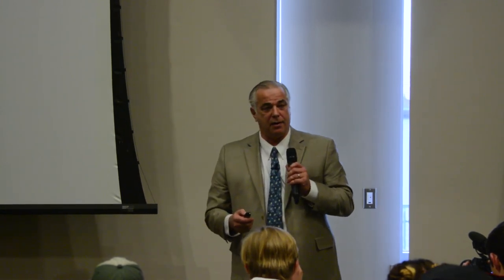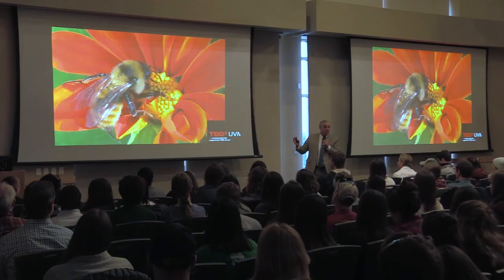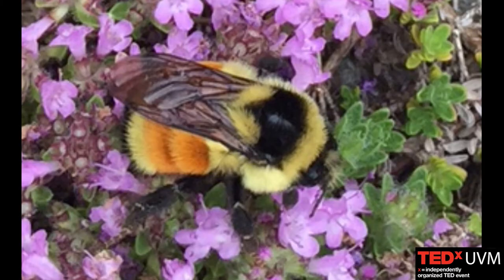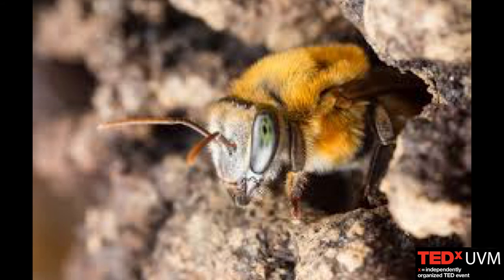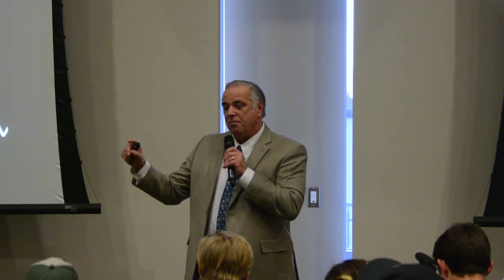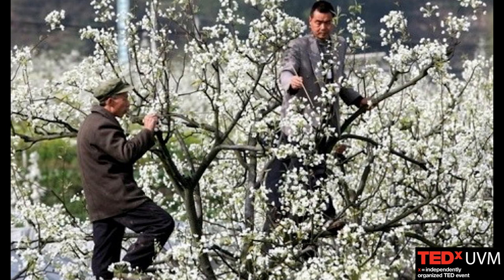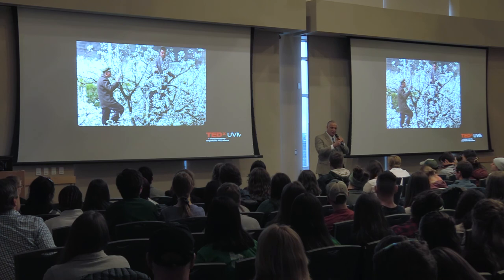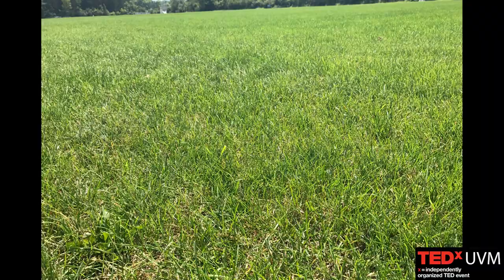Solving the bee Crisis | Mike Kiernan | TEDxUVM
Mike Kiernan looks at the extinction of different species of bees and methods that can save the bees. Mike Kiernan is a physician and founder of Bee the Change, establishing habitat for our declining pollinators in solar fields, school yards and public spaces. He is an
Instructor in Middlebury College’s School
of the Environment in Middlebury, Vermont and Yunnan, China. He lives with his wife and daughters in Weybridge, Vermont. This talk was given at a TEDx event using the TED conference format but independently organized by a local community.